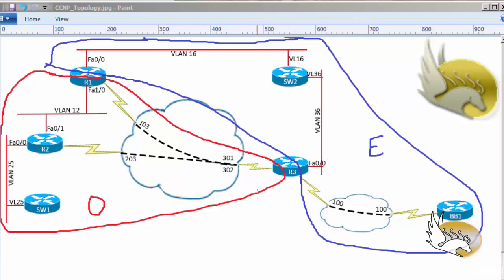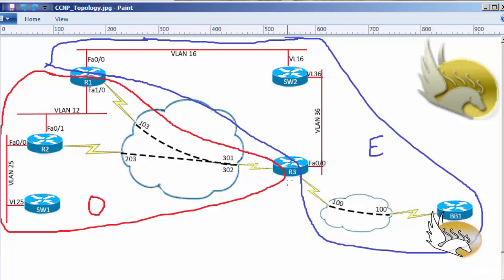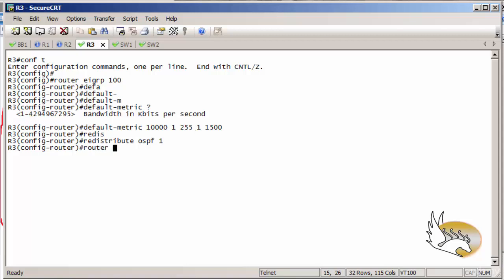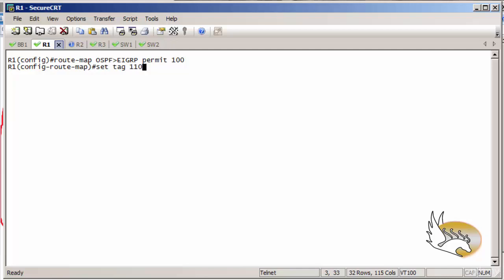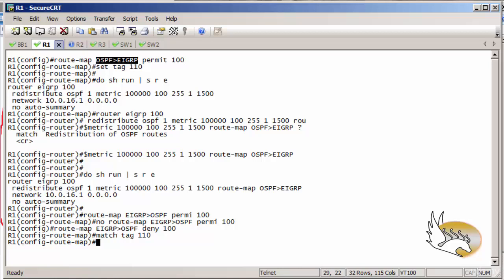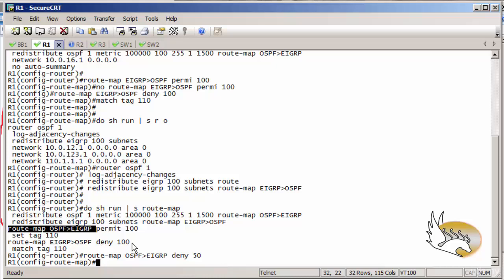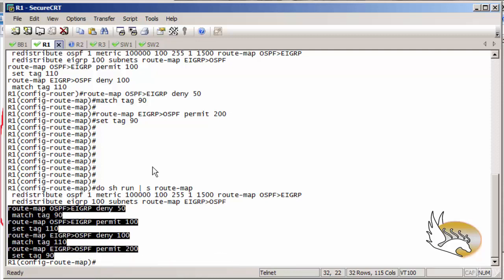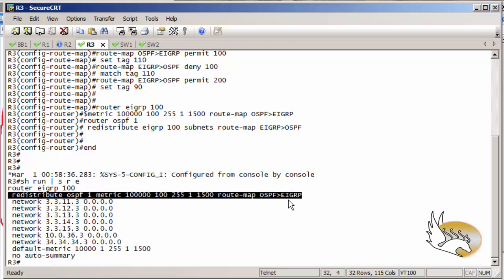CCNP ROUTE LABS | ROUTE REDISTRIBUTION | ENGLISH | LEC # 56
Route redistribution is the process of sharing routing information between different routing protocols. This allows networks that use different routing protocols to communicate with each other.
For example, suppose we have a network that uses OSPF as its routing protocol, and we want to connect it to another network that uses EIGRP. We can use route redistribution to share the routing information between the two networks.
When route redistribution is configured, the router that is redistributing the routes will advertise the routes learned from one routing protocol to the other routing protocol. The router will then use the routing protocol that it is advertising the routes to to determine the best path to the destinations of the routes.